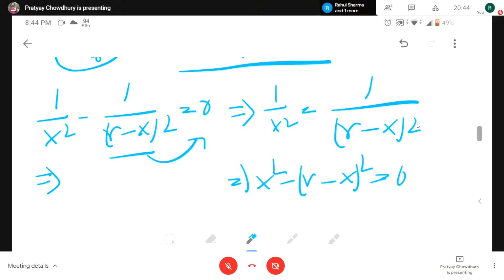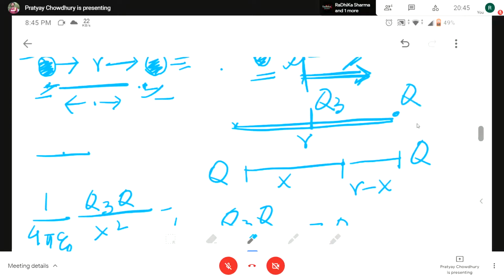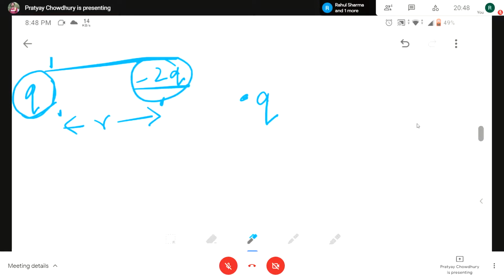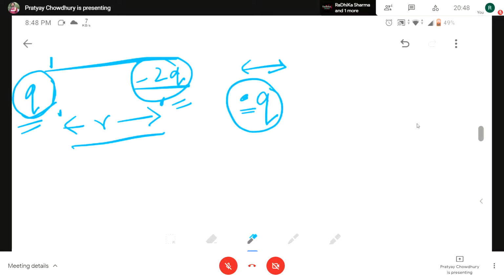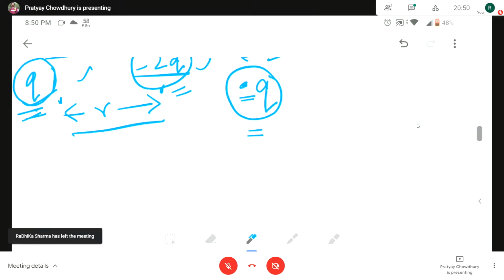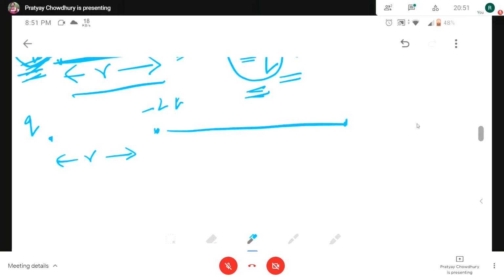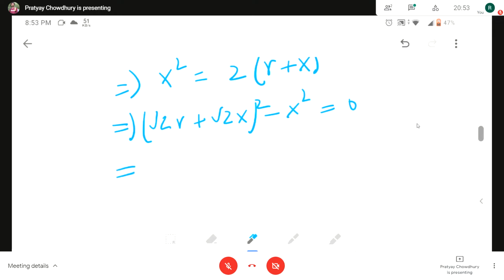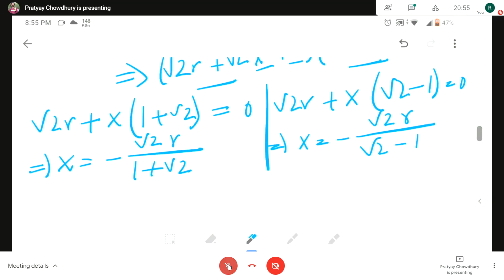Mentors| Class12| Physics(Electrostatics-6)| Pratyay